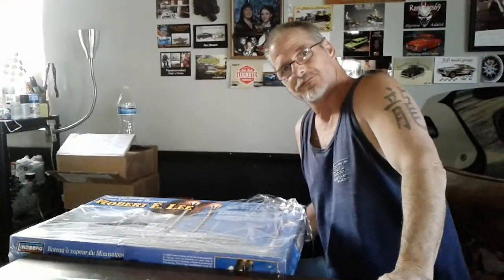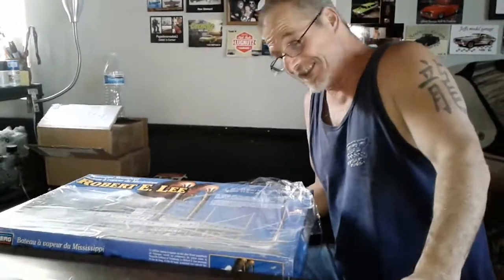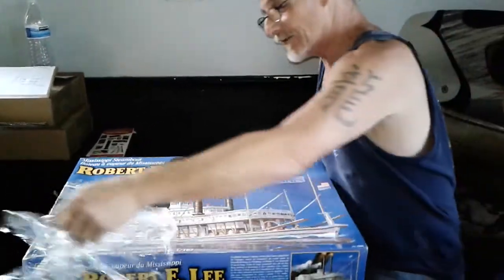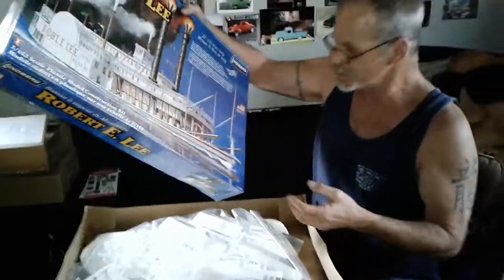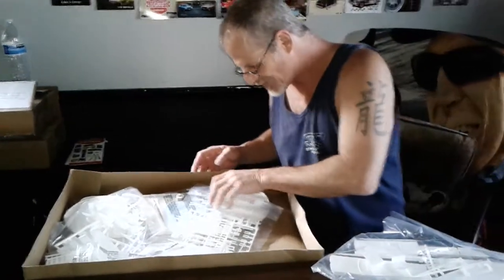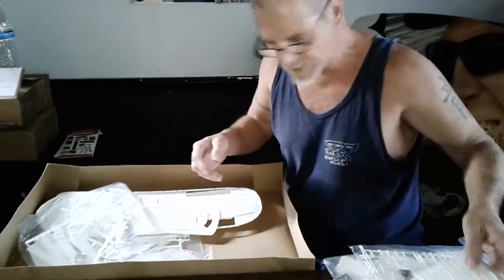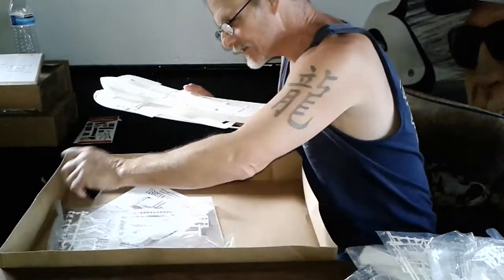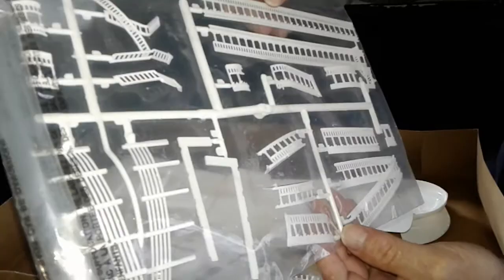Robert E Lee kit unboxing / Thank u Capt Nemo